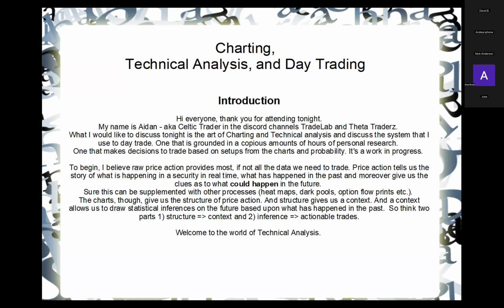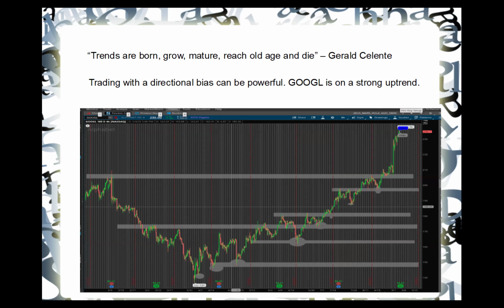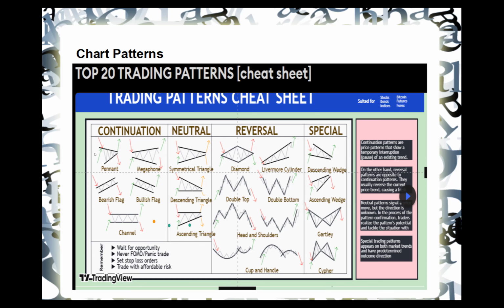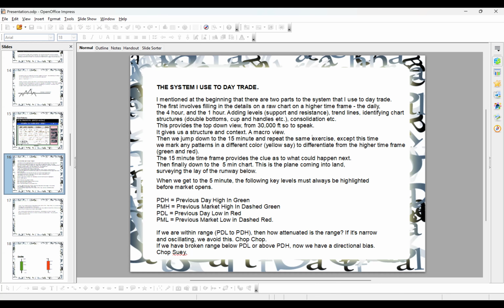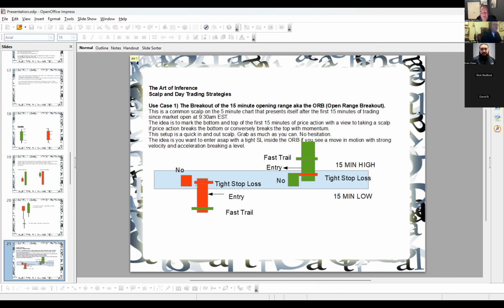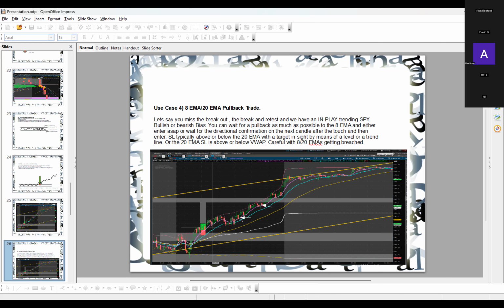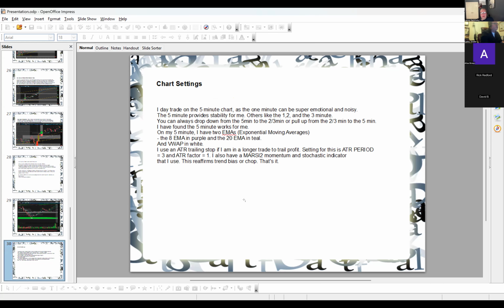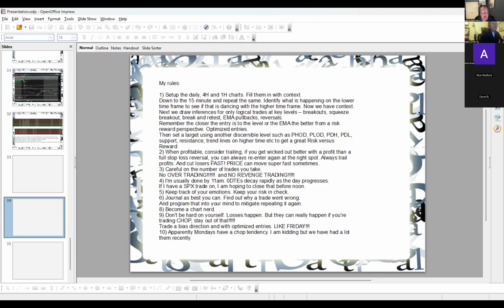Can You Spot These Chart Patterns?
Join us for a live technical analysis Zoom session where we break down some of the most powerful trading tools:

📊 Opening Range Breakouts – Learn how to identify and trade key levels from the market open.
🕯 Candle Formations – Discover how candlestick patterns reveal market sentiment and potential reversals.
📉 Support & Resistance – Master spotting levels where price is most likely to react.

This session is perfect for traders of all levels looking to sharpen their chart-reading skills and gain confidence in real-time market setups.